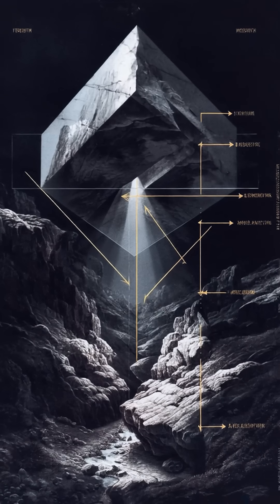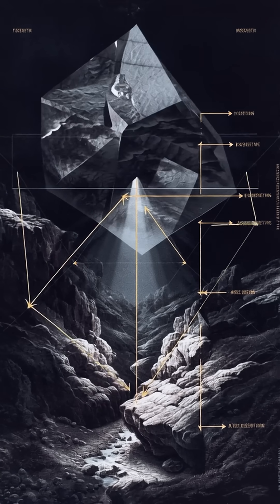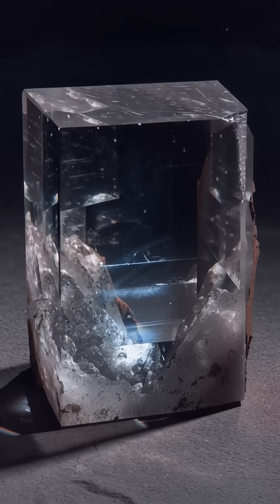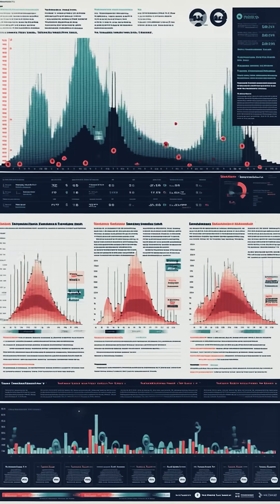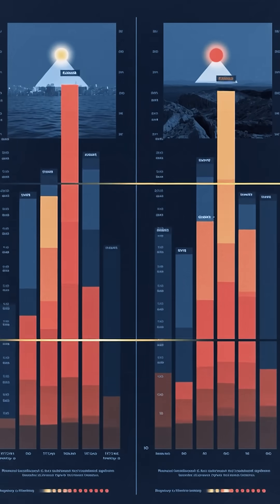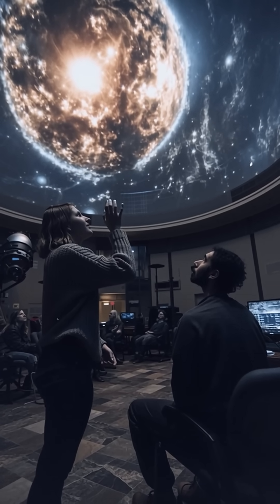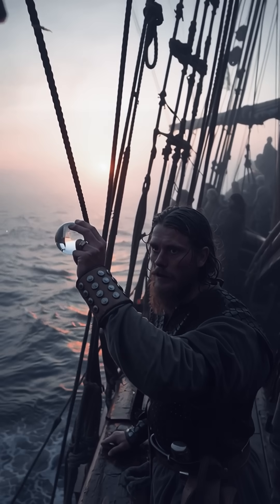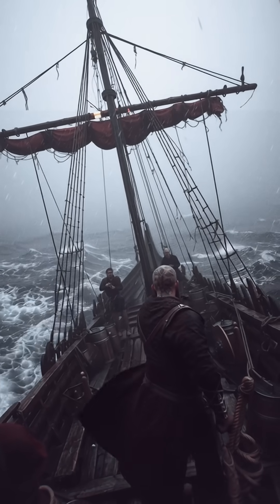Vikings Used Sunstones to Find New Unknown Lands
Vikings weren’t just raiders; they were explorers who crossed the North Atlantic from the late 700s to 1066 CE, reaching Iceland, Greenland, and North America. For years, their navigation in foggy, sunless seas seemed like a mystery—until “sunstones” entered the conversation.

A sunstone is often identified as Iceland spar, a clear crystal of calcium carbonate that splits light into two rays (double refraction) and reveals the sky’s polarization pattern. Even when clouds, mist, or snowfall hide the Sun, polarized skylight still carries directional information. By rotating the crystal and watching the brightness shift, a sailor can infer where the Sun must be, then combine that estimate with a sun-compass—a Viking-style sundial used to find north.

Hungarian researchers recently tested how well this method could work, reporting their results in Proceedings of the Royal Society A. They trained 10 participants in a planetarium simulation and logged over 2,400 attempts to locate the Sun. Nearly half of the trials (about 48%) beat a “no sunstone” approach, with the best accuracy when the Sun sat low near the horizon.

The takeaway: sunstones may have been most useful at sunrise and sunset, especially in bad weather—exactly when Viking crews needed to keep a course.